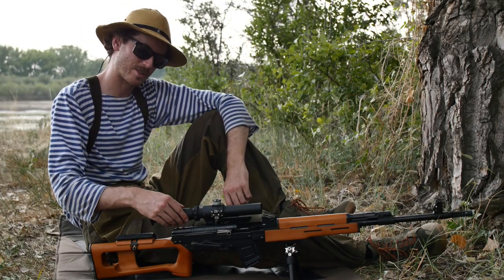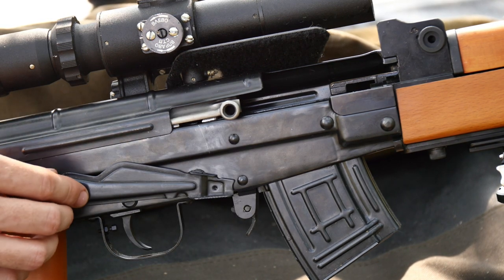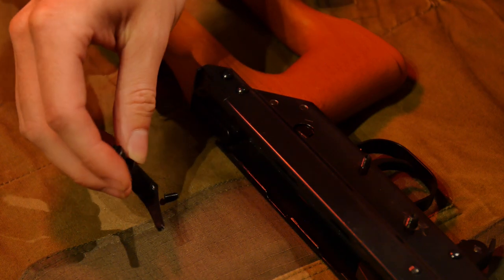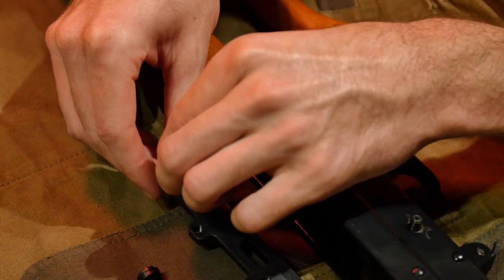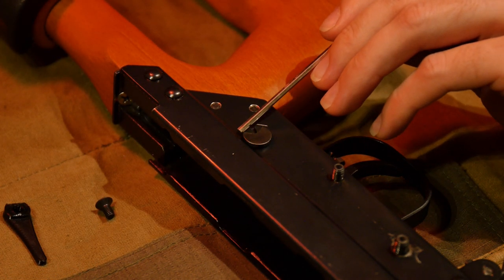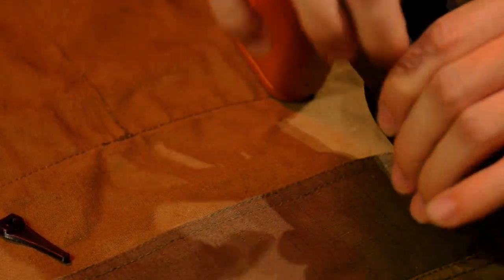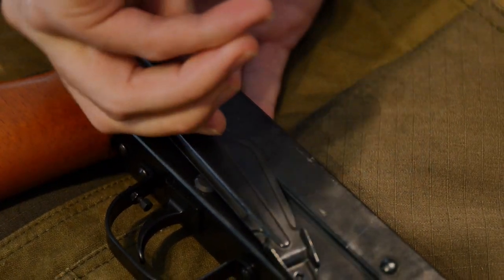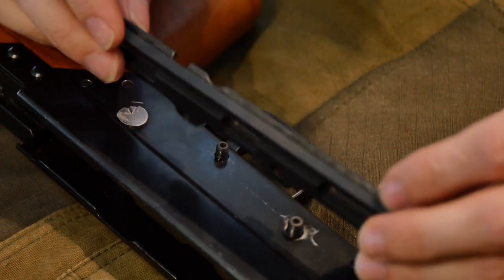3 Bar D Productions Type 81 AK Safety Adapter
An overview and installation guide for 3 Bar D Productions Type 81 AK Safety Adapter.

0:00 Intro
0:28 What Is It ?
1:23 Designed to work best with 3 Bar D Productions Side Rails